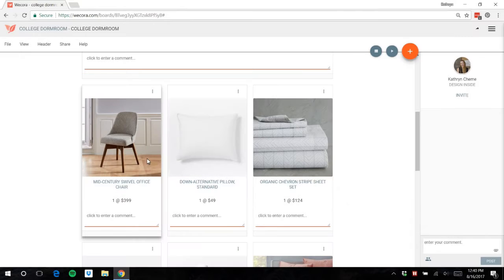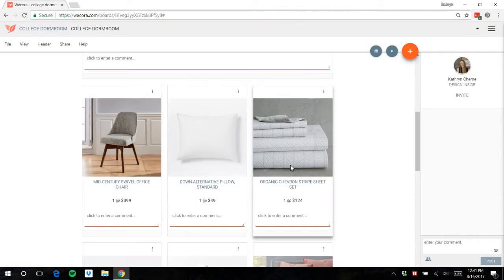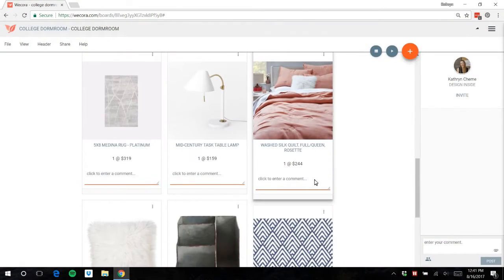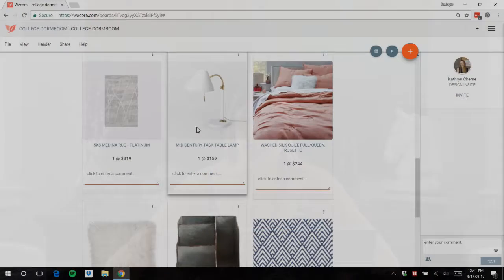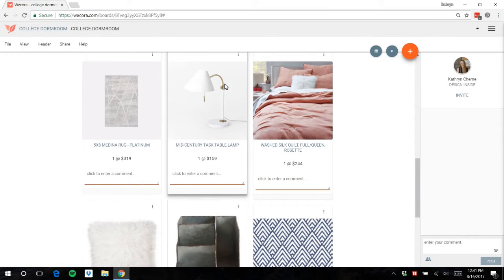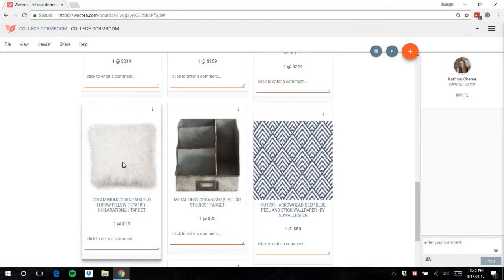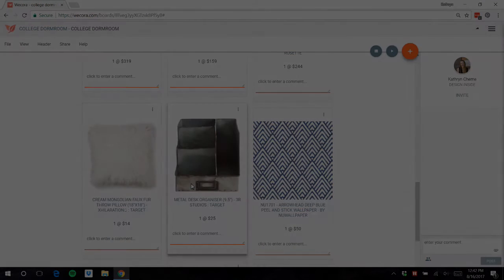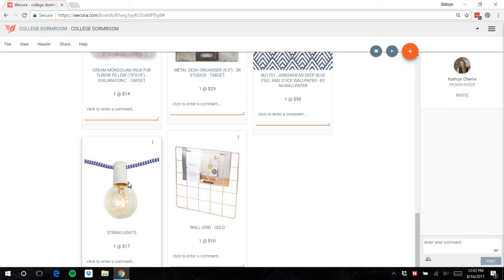How to Decorate a Dorm Room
It's fall, which means it's time for the kids to go back to college.
 Decorating a dorm room can be fun and exciting.  In this video, we give some tips for decorating a fun and feminine college dorm room.